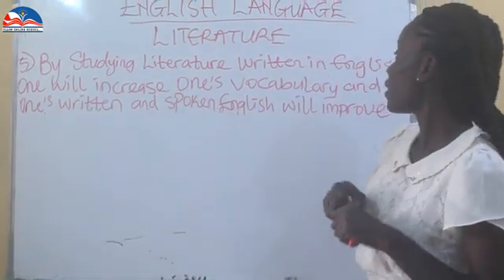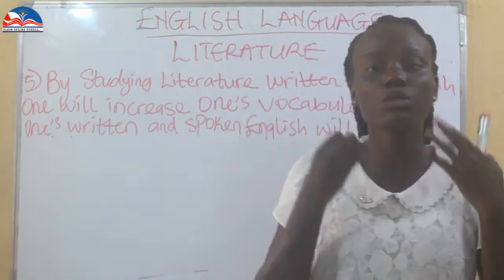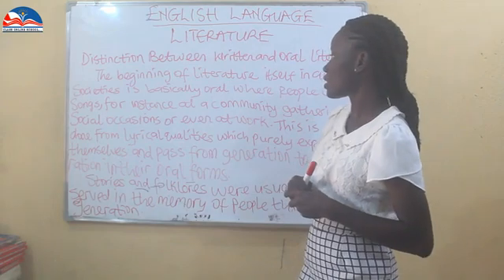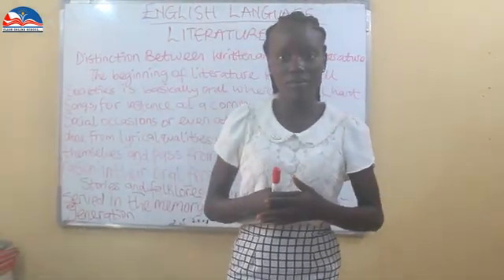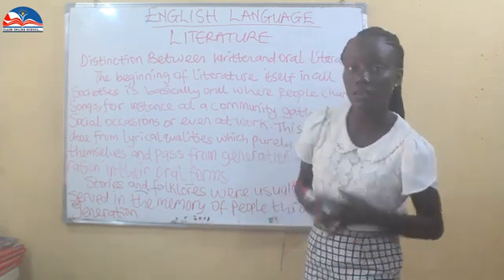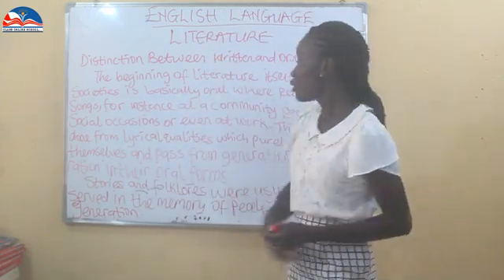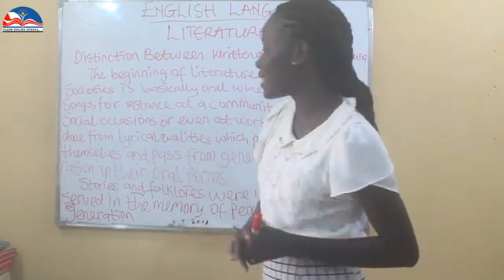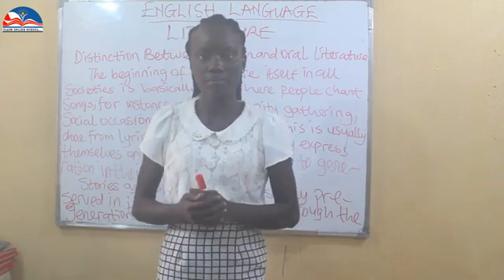Literature in English